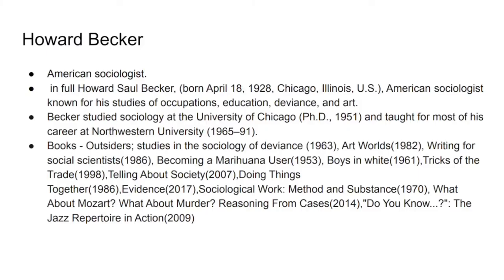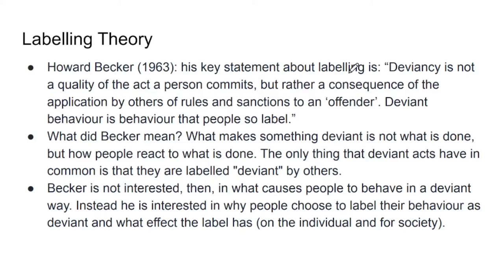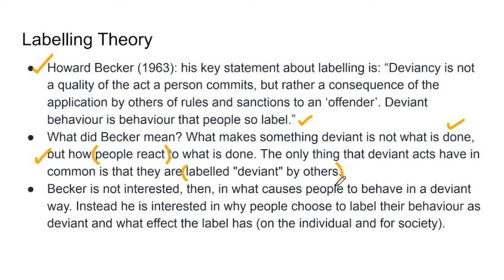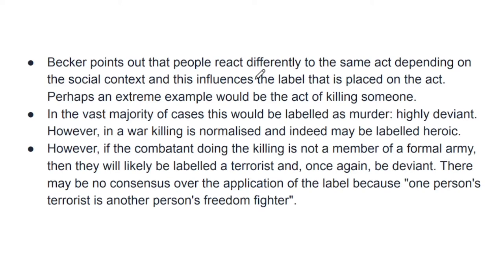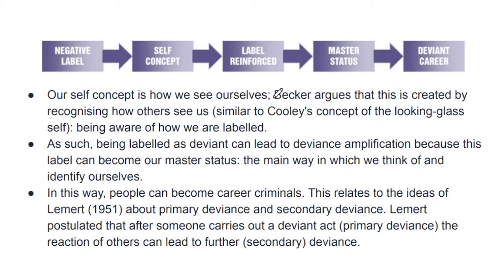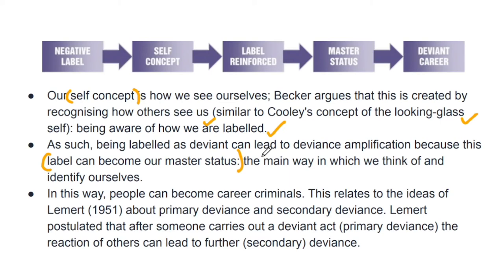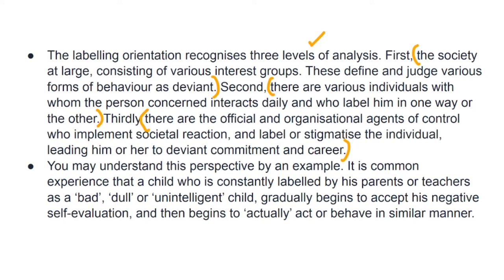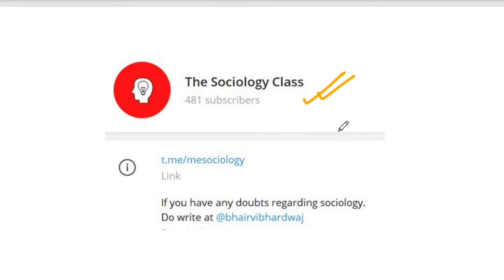Labelling Theory by Howard Becker | Sociology in 5 minutes | CUET MA PG | UGC NET-JRF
Please join my Telegram channel to get PDF of this lecture and get updated with extra notes and material regarding sociology.